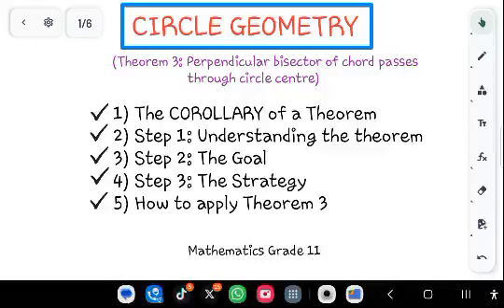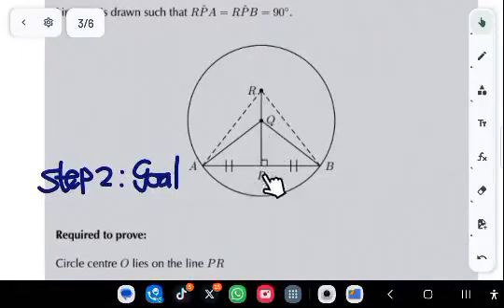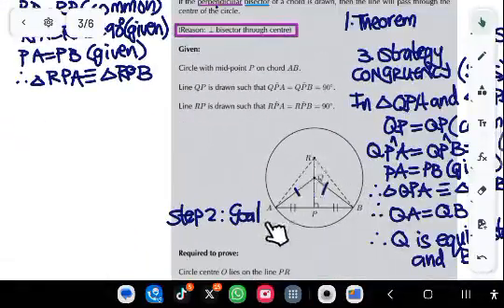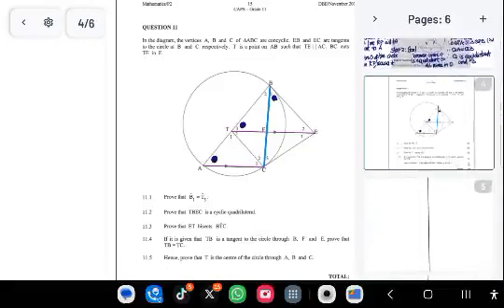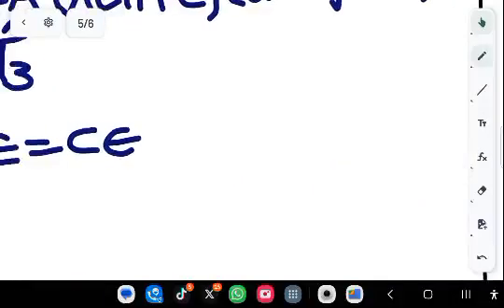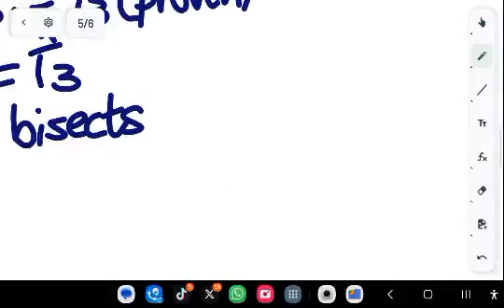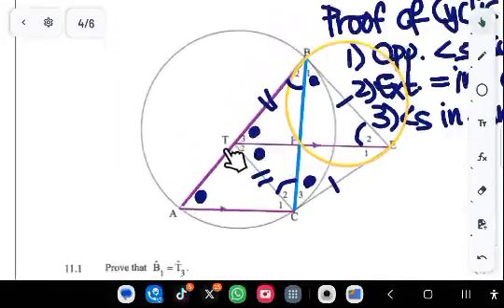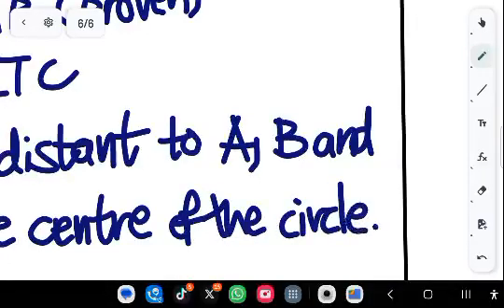CIRCLE GEOMETRY THEOREM 3- Perpendicular bisector of chord passes through circle centre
In this video I show you a SIMPLE Step-by-step method on how to PROVE Theorem 3 - The COROLLARY of Theorem 1 and Theorem 2. I also take you through a brief explanation of the Corollary of a Theorem.